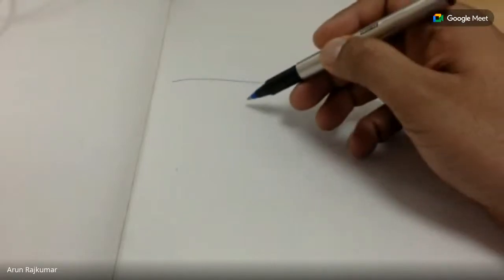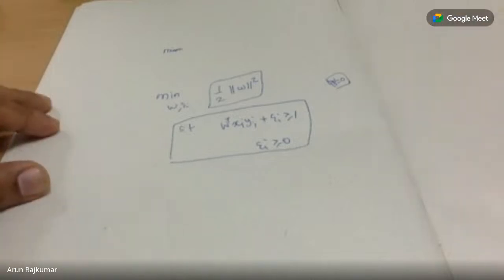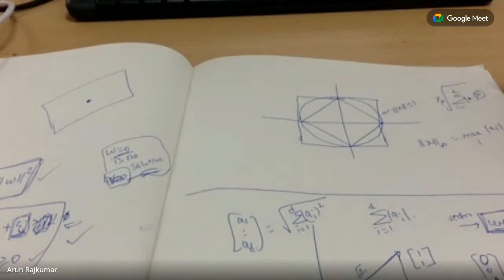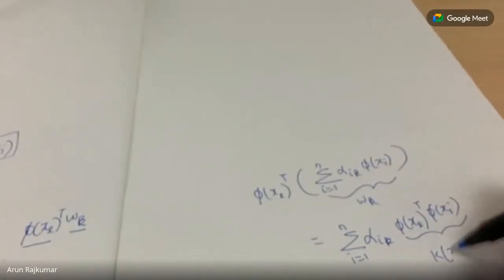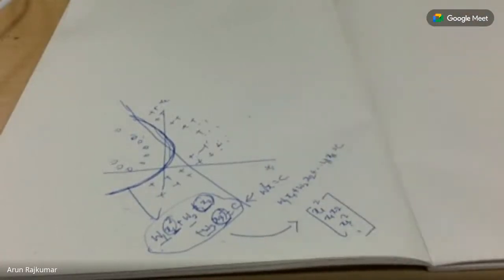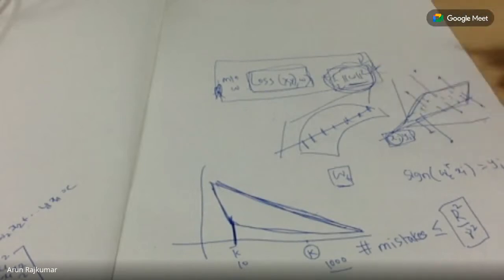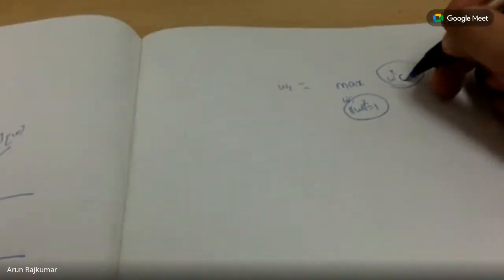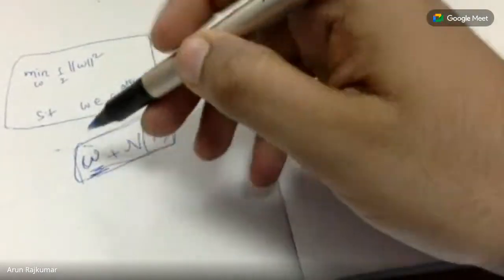Interaction with Professor Arun